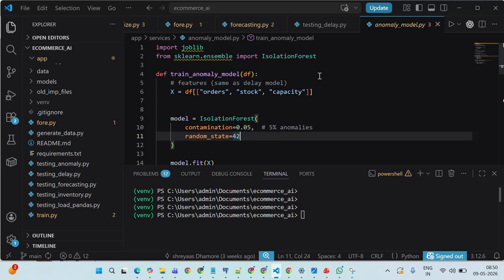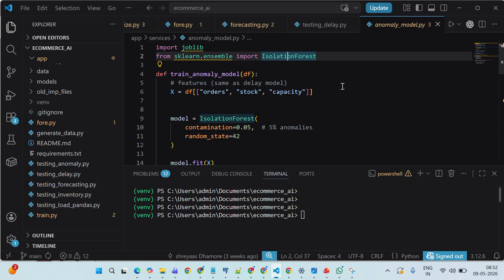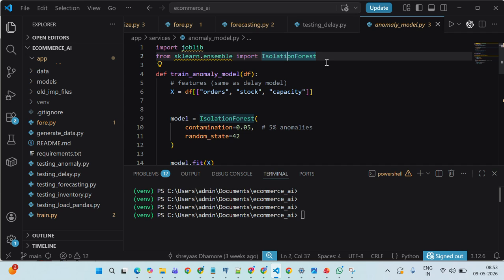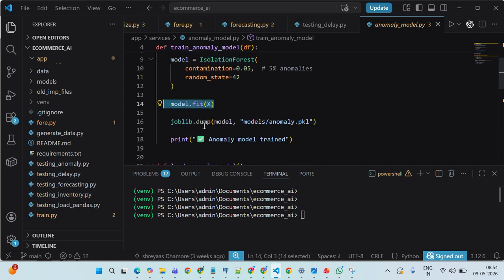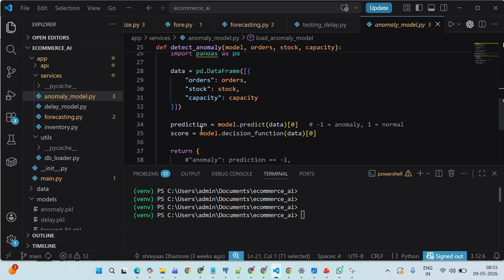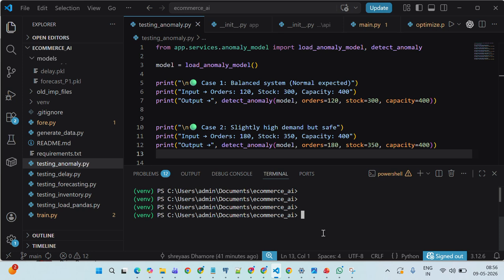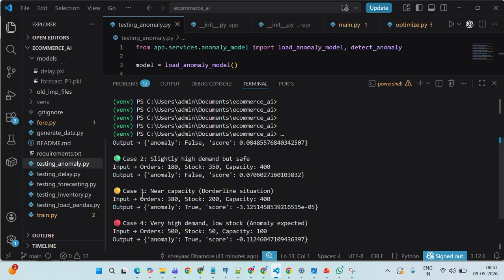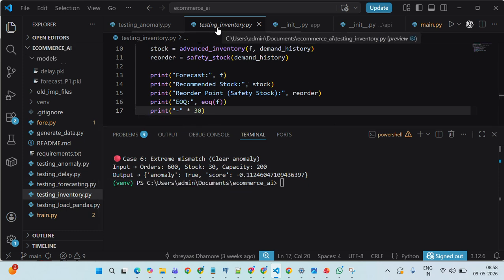Part 6 How to Detect Data Anomalies with Python Isolation Forest Project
In this video, we implement anomaly detection using Isolation Forest in Python.

We detect unusual patterns in data like abnormal demand, low stock, or system risks.

🔹 What is anomaly detection
🔹 How Isolation Forest works
🔹 Understanding contamination parameter
🔹 Training and saving anomaly model (.pkl)
🔹 Detecting anomalies using real data
🔹 Interpreting anomaly score and output

What is Isolation Forest?

Isolation Forest is an unsupervised machine learning algorithm used to detect anomalies.

It works by isolating unusual data points. Since anomalies are different from normal data, they are easier to separate and identify.

The model does not need labeled data and learns patterns automatically.

Key Concepts
✔ Contamination → expected % of anomalies
✔ Prediction → -1 (anomaly), 1 (normal)
✔ Score → lower score = more abnormal

Anomaly detection helps businesses identify unexpected issues early such as demand spikes or stock shortages.